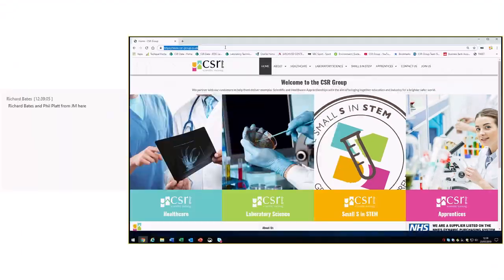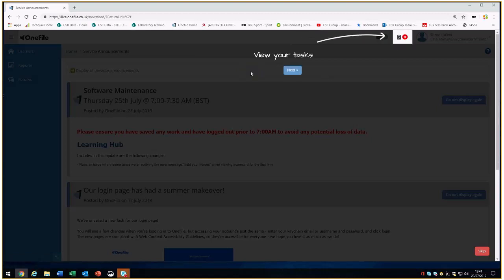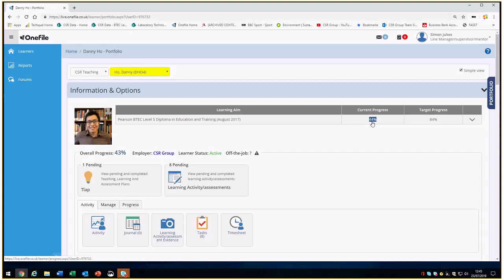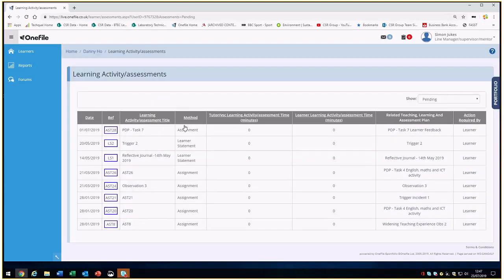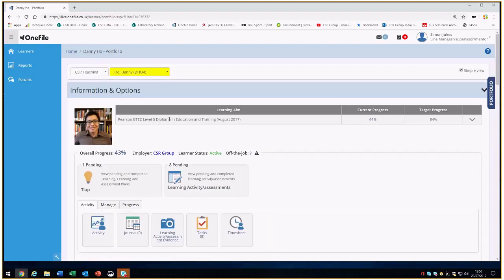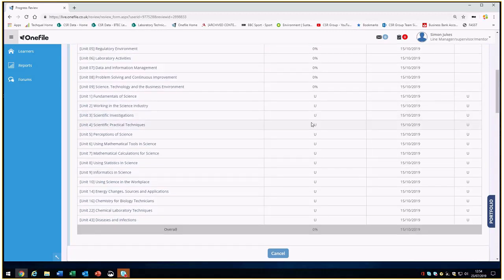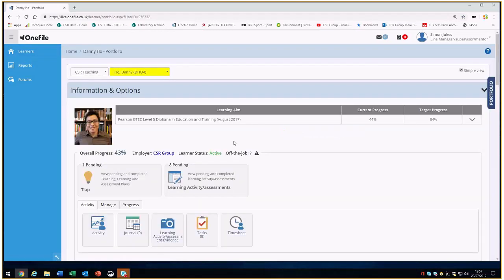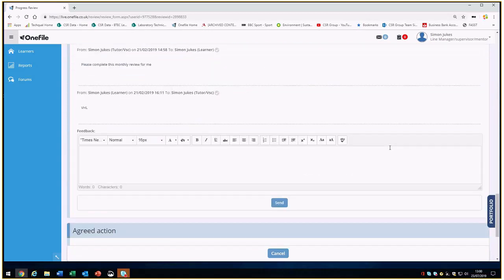OneFile for Managers session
Review of the OneFile account for managers and how to review learner progress and sign off progress reviews.